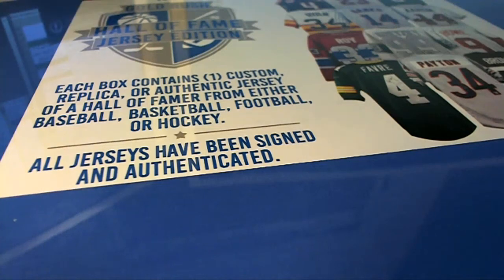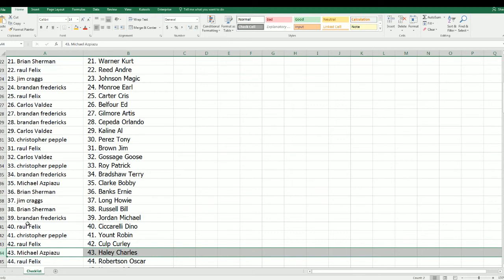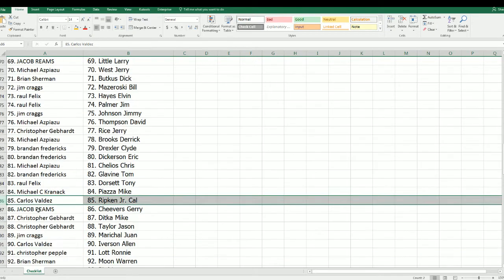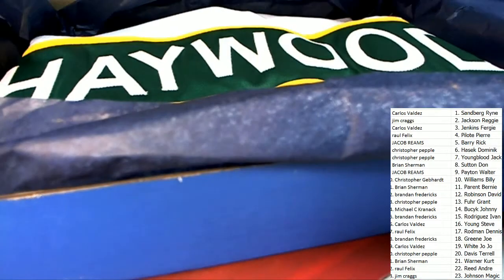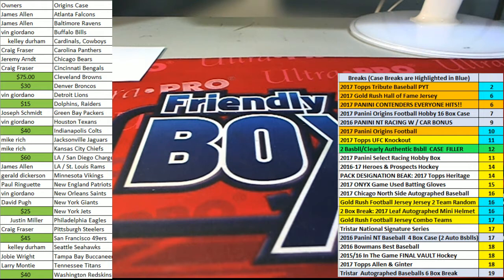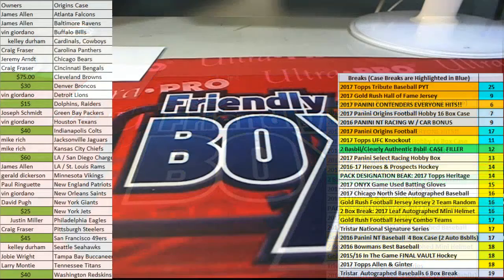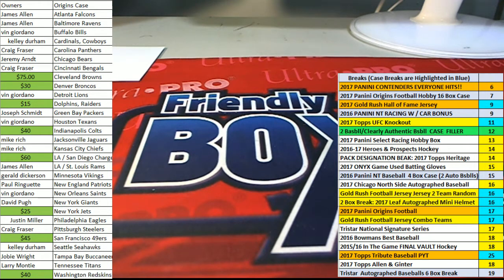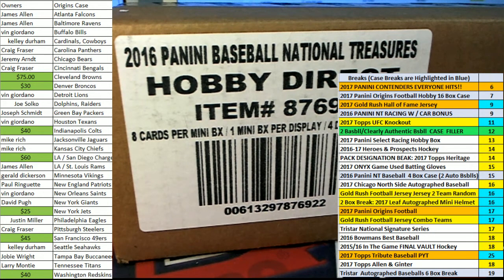2017 Gold Rush Hall of Fame Jersey Edition ID GRHOFJERSEYS163